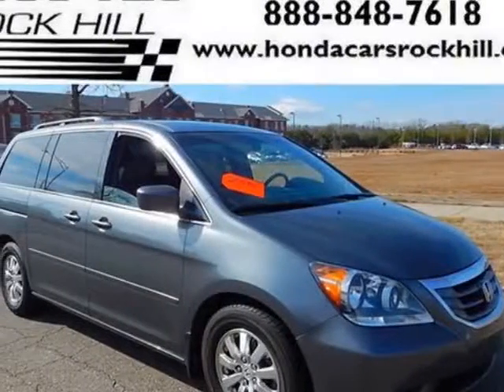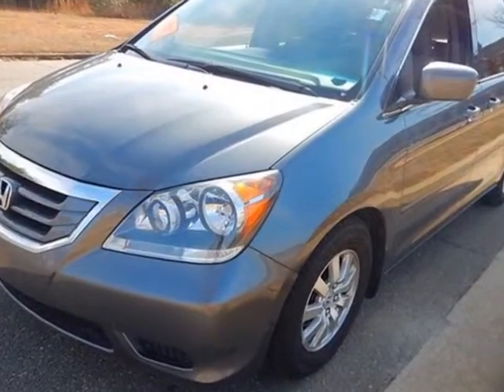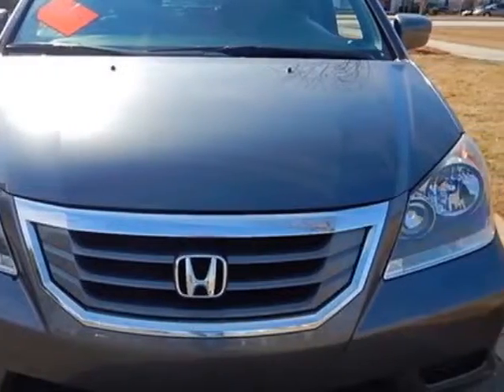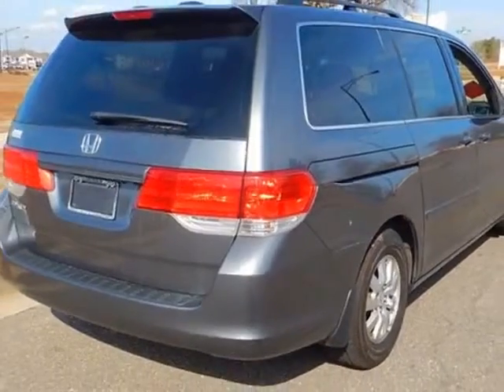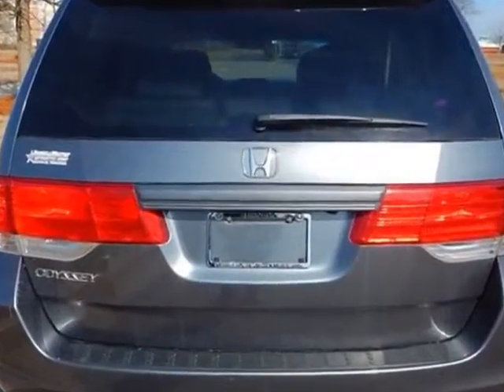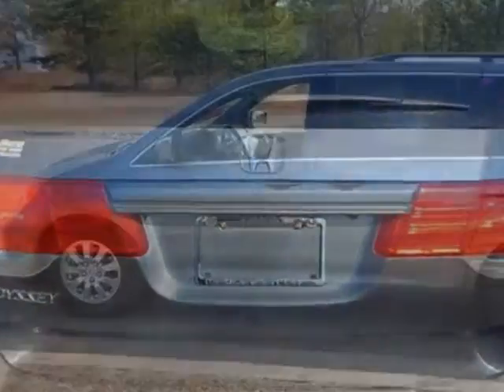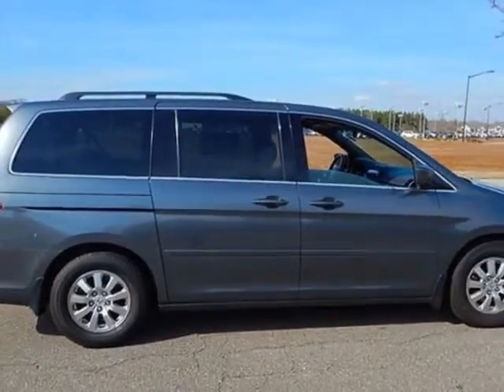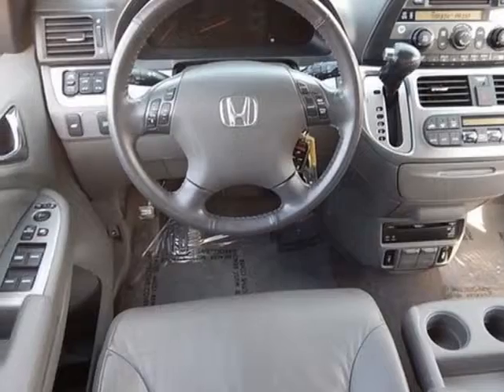2010 Honda Odyssey 5dr EX-L w/RES Van - Rock Hill, SC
Honda Cars of Rock Hill, Rock Hill, SC - Honda Odyssey 5dr EX-L w/RES